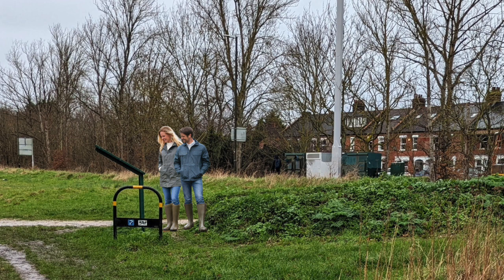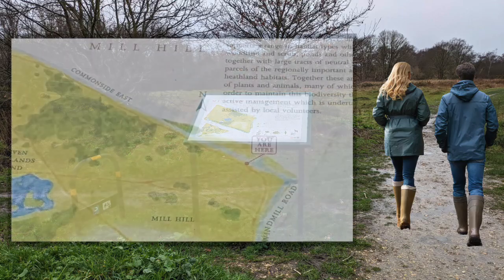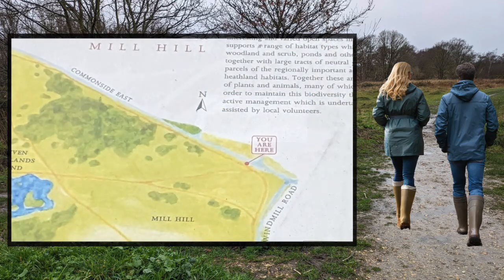Walking on the Common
If you haven't walked on the Common before, start at an information panel.

Video made using Adobe Express, with A.I. generated images of the walkers and photos taken on the Common on Tuesday 13th Feb 2024. A.I. voice by ElevenLabs.